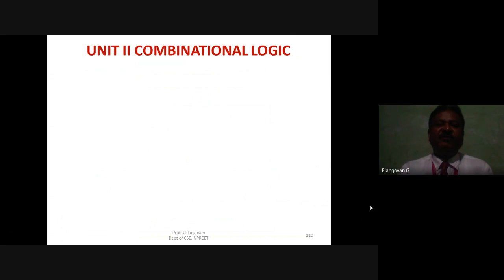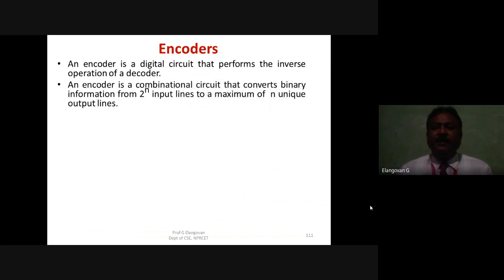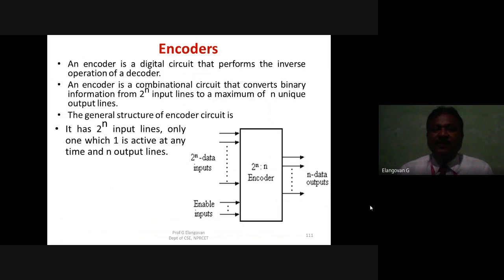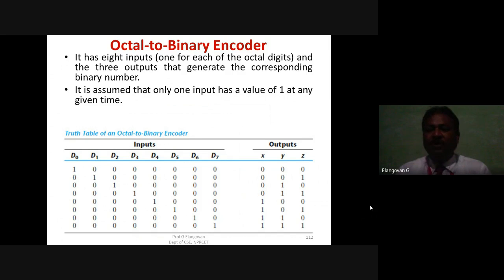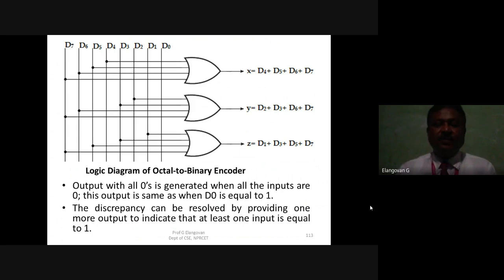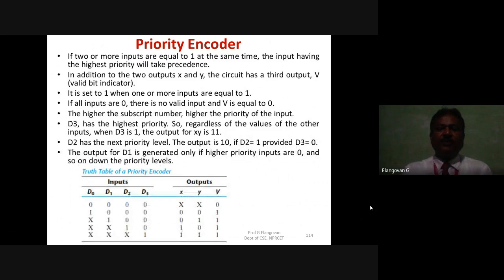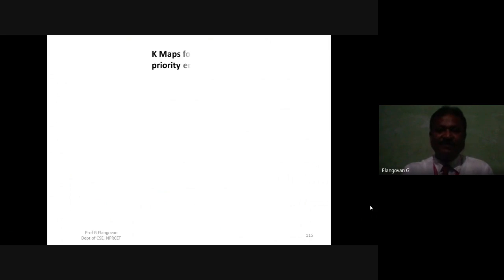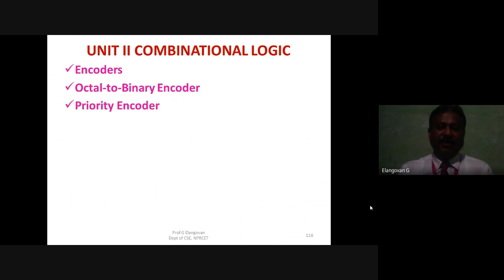CS8351 DPSD U2 ENCODERS